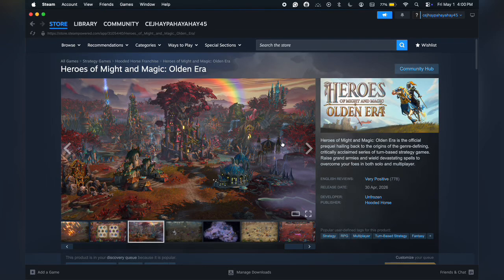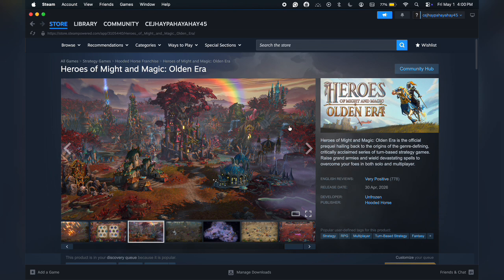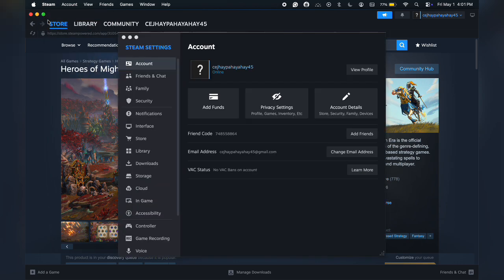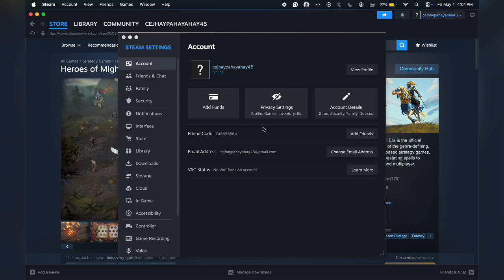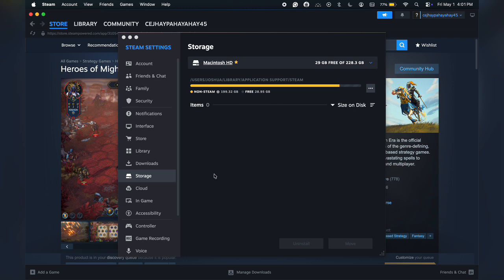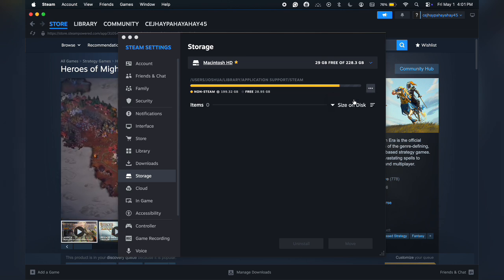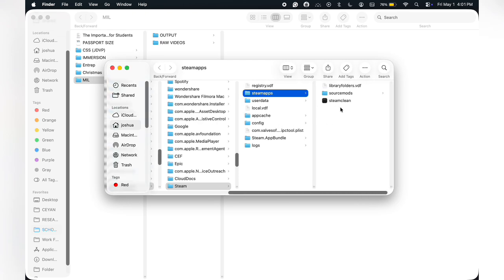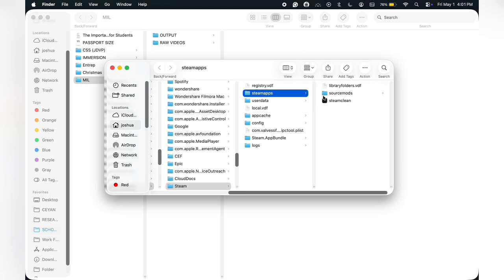HOW TO FIND STEAM LIBRARY FOLDER - UPDATE 2026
Need to find your Steam library folder? 🎮 In this video, I’ll show you how to locate the Steam library folder step by step, including how to find installed game files and manage your Steam storage locations.

This complete guide is perfect for PC gamers who want to access game files, move games, install mods, or troubleshoot Steam issues.

In this video, you’ll learn:

How to find Steam library folder
Where Steam games are installed
How to open Steam game files
How to locate Steam installation folder
How to add or change Steam library folder
How to move Steam games to another drive
Common Steam folder issues and fixes

This updated tutorial helps you quickly find and manage your Steam library folders.